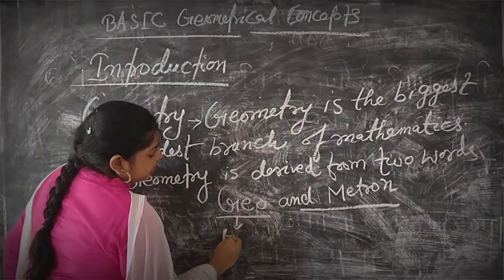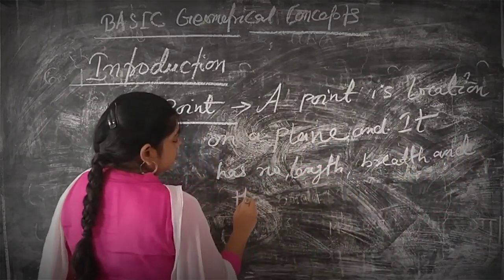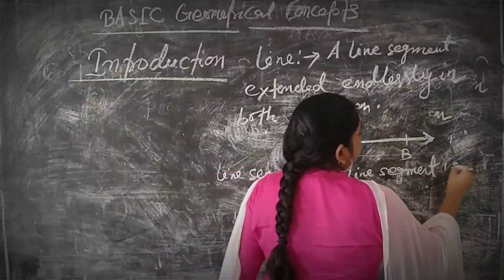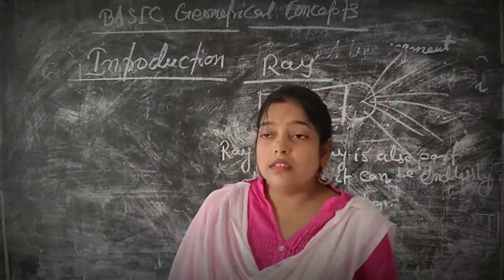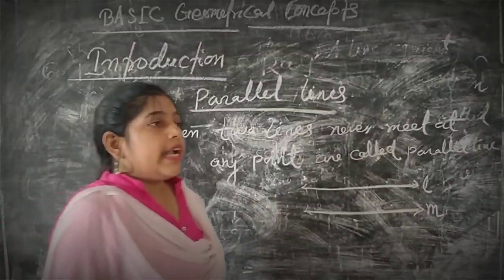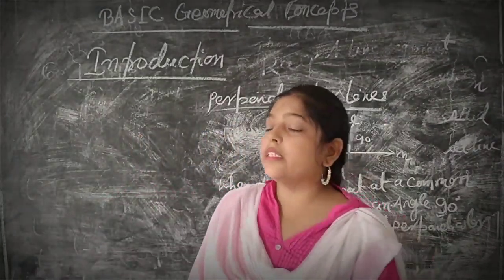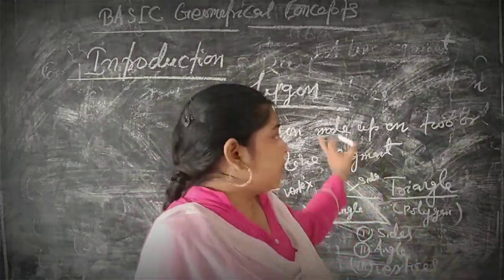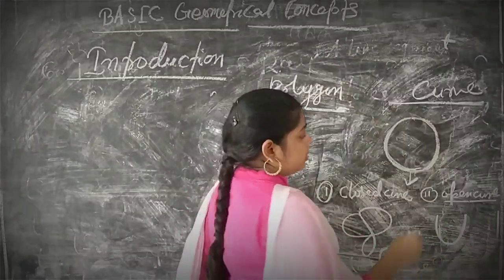A chapter of math for class VI (BASIC GEOMETRICAL CONCEPTS)